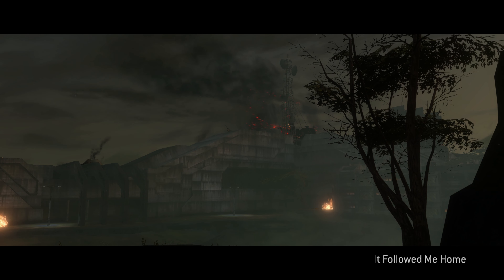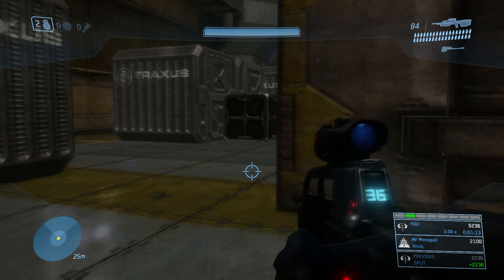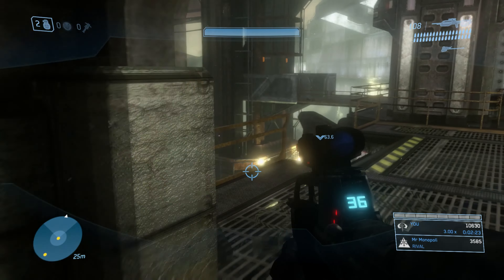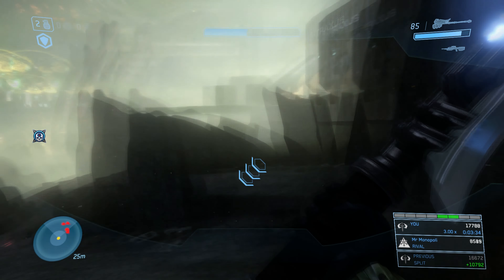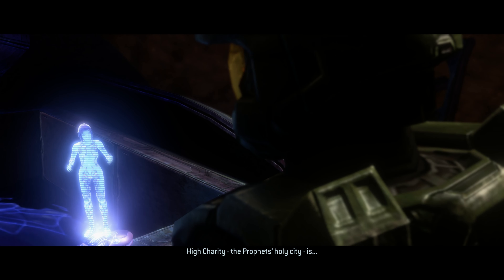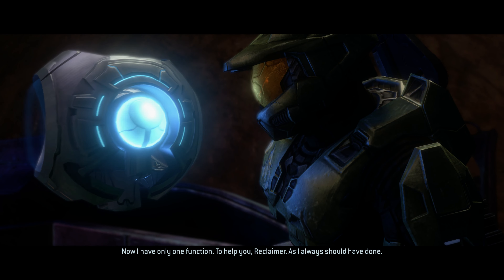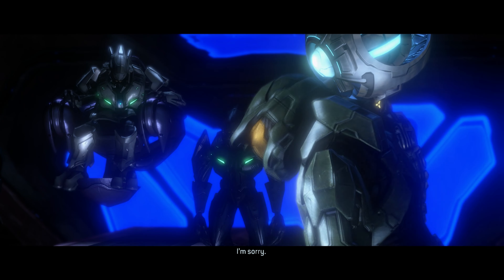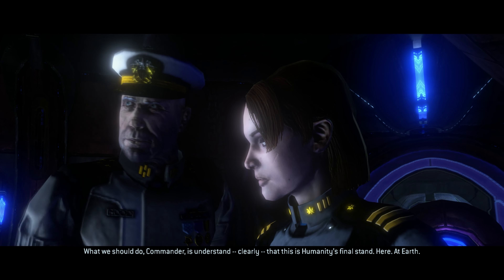Halo 3 - Legendary Walkthrough - Mission #5: Floodgate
Game: Halo 3
Mission: Floodgate
Difficulty: Legendary
Skulls: Iron, Cowbell, IWHBYD, Grunt Birthday Party

Hello everyone and welcome to my Halo 3 Legendary Walkthrough Guide. The Prophet of Truth successfully escapes the joint forces of the UNSC and Elites and heads through a mysterious portal. Shortly after he escapes, a Flood-infested Covenant Supercarrier slips in to Earth's atmosphere and crashes a few kilometers from your location. To protect Earth from Flood infestation, you must destroy the Flood ship before you pursue the Prophet of Truth.

The content in the video was captured using the El Gato Game Capture HD 60 and Streamlabs OBS. The video was edited using software from Sony Vegas 14. Any commentary and supplemental audio were captured using Audacity.

“Halo 3 - Legendary Walkthrough - Mission #5: Floodgate" was created under Microsoft's "Game Content Usage Rules" using assets from Halo: The Master Chief Collection, and it is not endorsed by or affiliated with Microsoft.